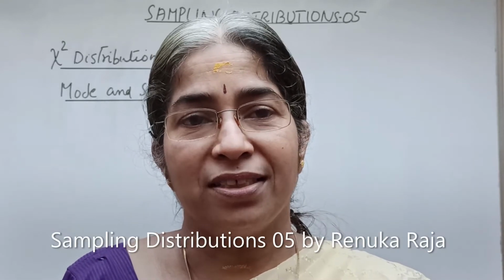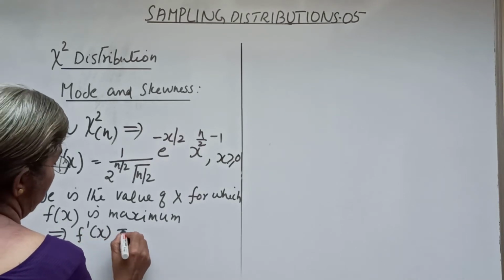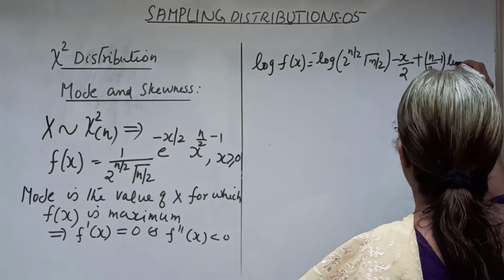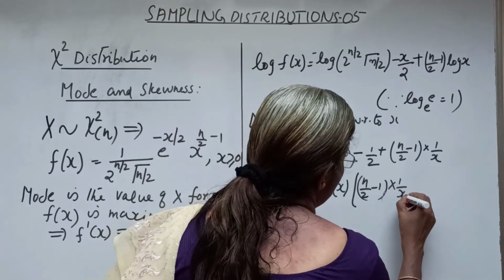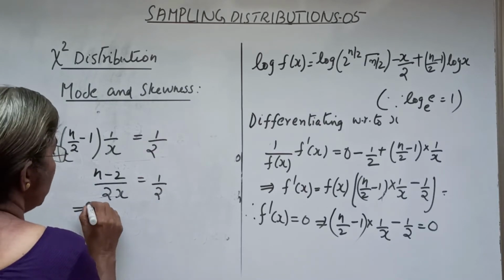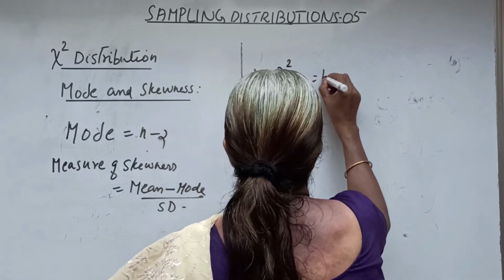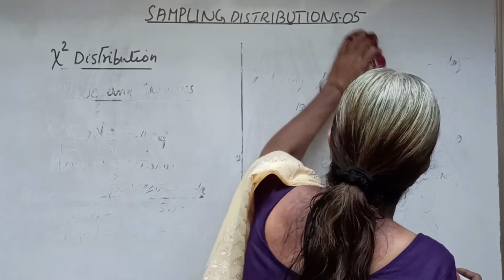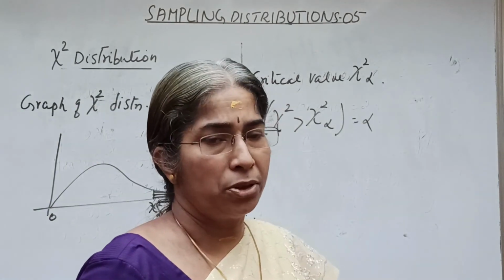Sampling Distributions-05: Mode and Skewness of Chi-Square Distribution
Statistics Sampling Distributions-05 Mode and Skewness of Chi-Square Distribution by Renuka Raja, Sakthan Thampuran College of Mathematics and Arts, Thrissur, Kerala